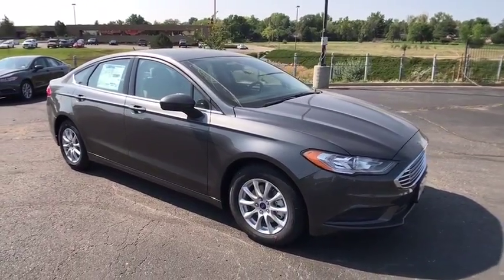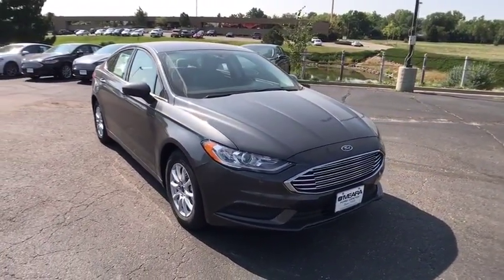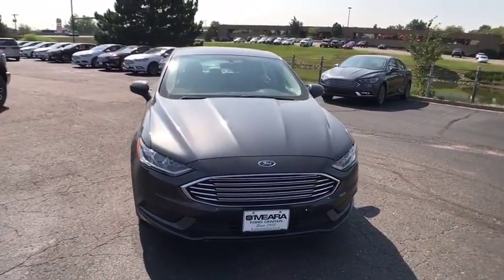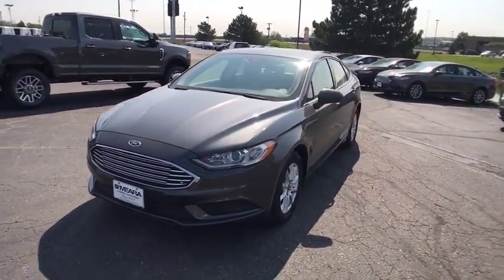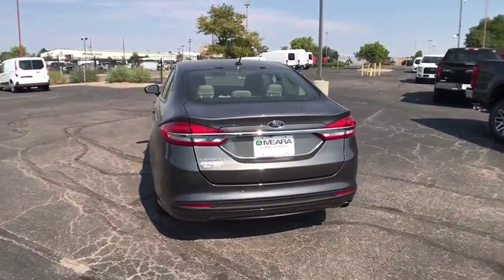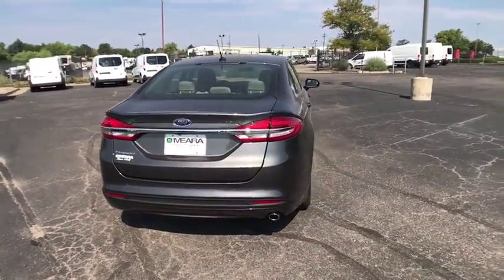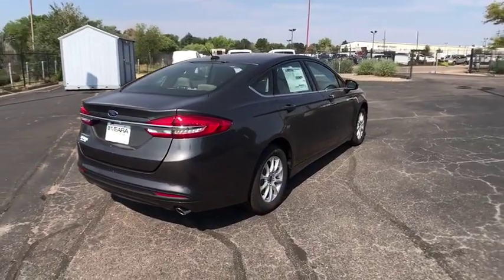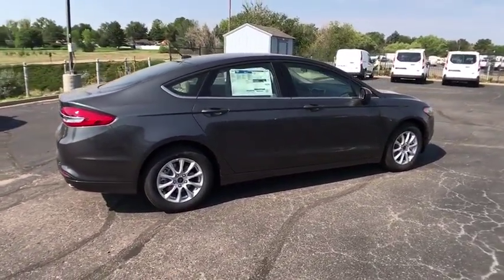2017 Ford Fusion Centennial CO, Littleton CO, Fort Collins CO, Greeley CO, Cheyenne WY HR417069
2017 Ford Fusion

O'Meara Ford
400 W. 104th Ave.

$ $ $ $ $ I knew that would get your attention!!! Now that I have it, let me tell you a little bit about this outstanding Sedan that is currently priced to move... Look!! Look!! Look!!! Gas miser!!! 32 MPG Hwy!! Safety equipment includes: ABS, Traction control, Curtain airbags, Passenger Airbag, Knee airbags - Driver and passenger...Other features include: Bluetooth, Power locks, Power windows, Auto, Air conditioning...